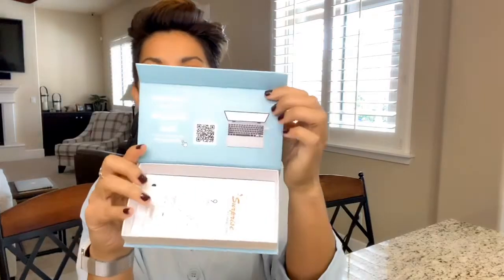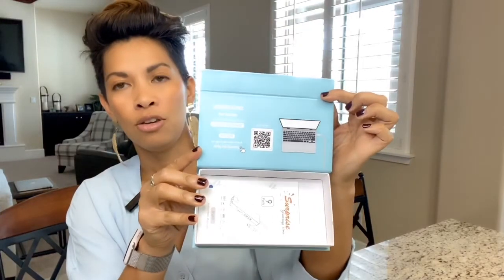USB-C Mini Dock Review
If you travel, you purchased a new computer with the USB-C port and you struggle with not having the right attachments for your presentations or need a port to charge your devices so you can sync up your videos, this device might do the trick. I’ve tried many adaptors and this one has proven to be portable and out of the way. Come look inside with me.